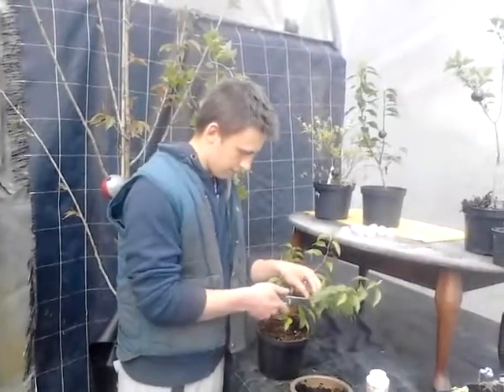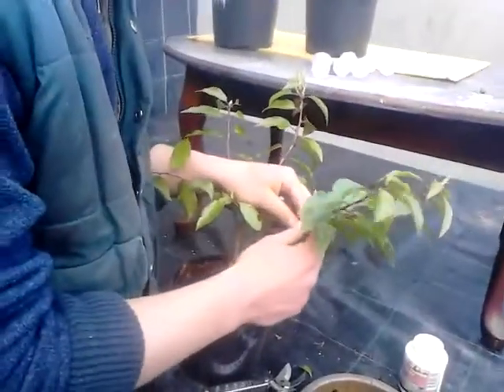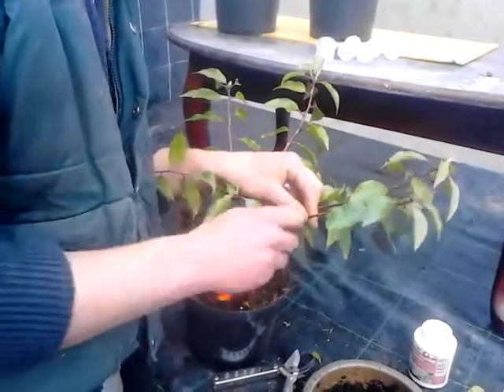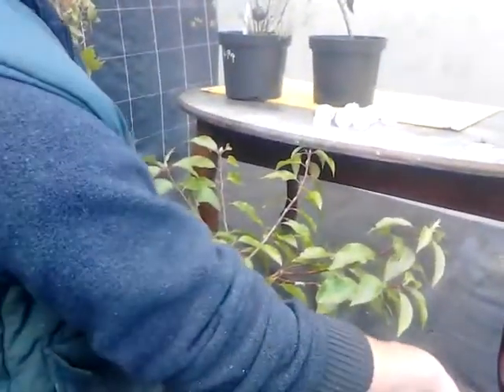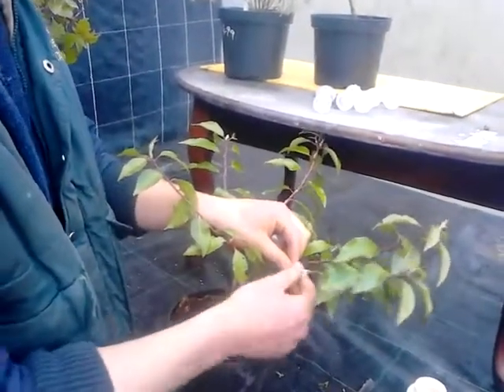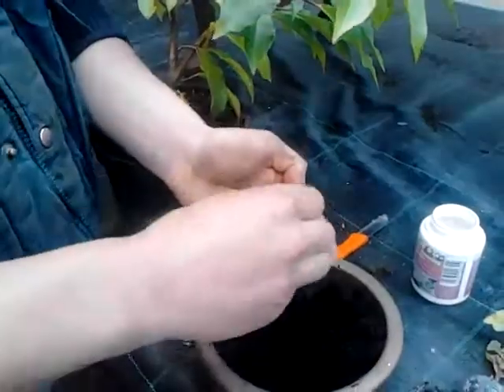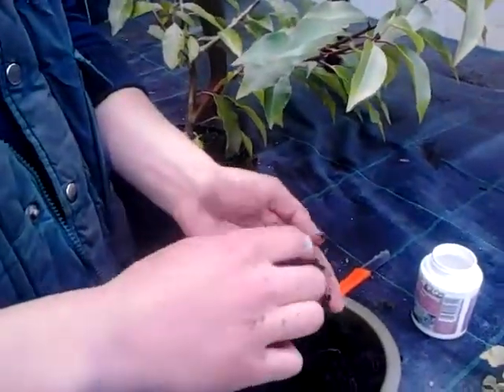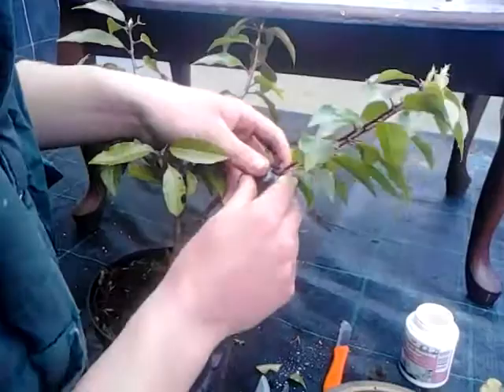Plant Cutting globe goes viral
Propogation of plants using the new cutting globe